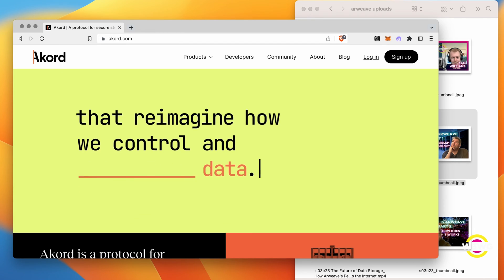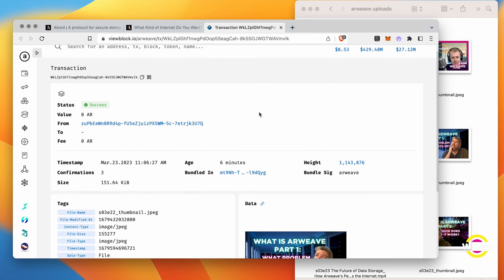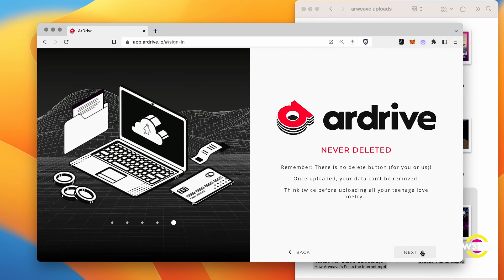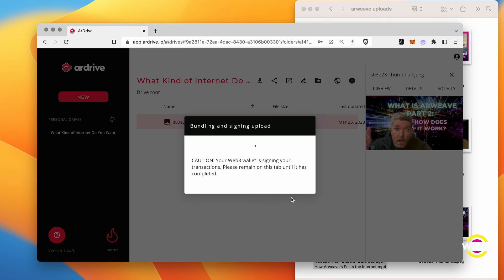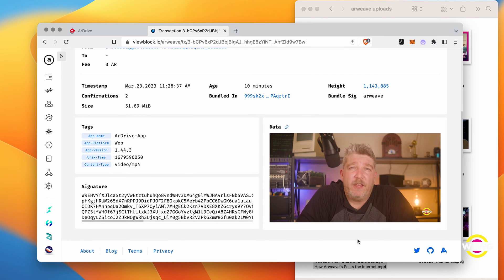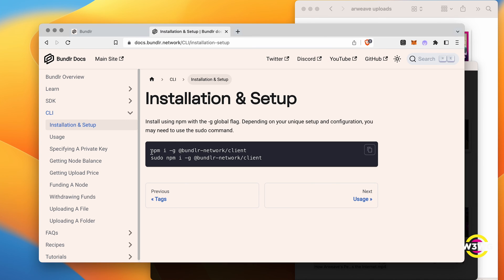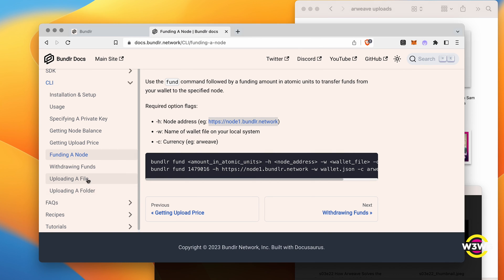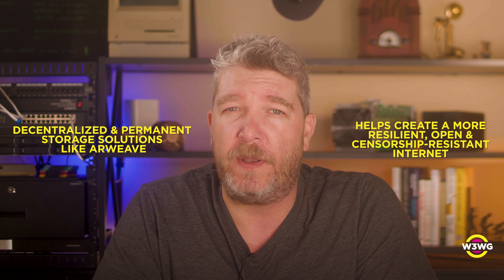Upload Files to the Permaweb with Arweave: Akord, Ardrive, and Bundlr | Web3 Made Easy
In this episode of "What Kind of Internet Do You Want?", Devon James introduces you to three popular platforms for uploading files to the Arweave permaweb: Akord, Ardrive, and Bundlr. Learn how these innovative web3 technologies are reshaping the way we store and share information online, and how you can use them to create a more resilient, open, and censorship-resistant internet.

Web3 Working Group is a nonprofit organization that educates about web3 infrastructure and how it is distinct from cryptocurrency. We educate regulators and the public at-large about how web3 will permanently restore user control of cyberspace, replacing centralized control with transparent and permissionless protocols through incentives aligned with users. We focus on Blockchain / Cryptocurrency.